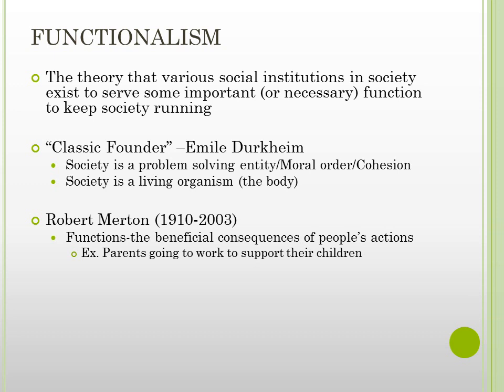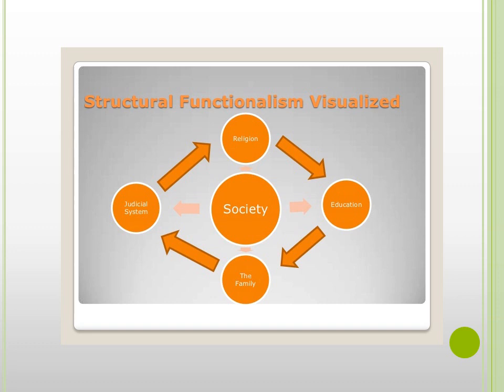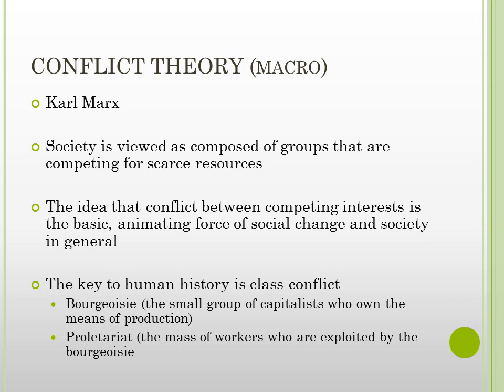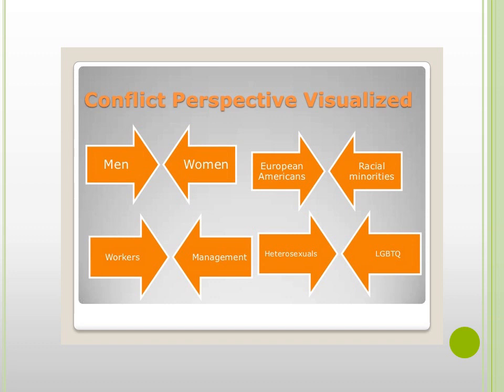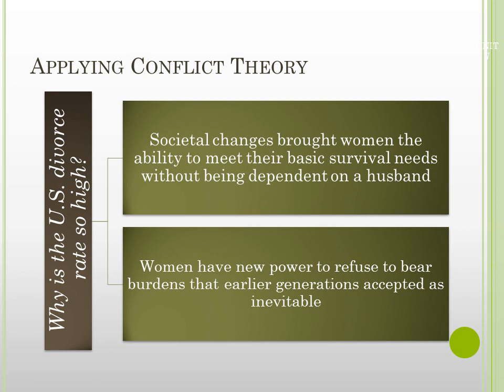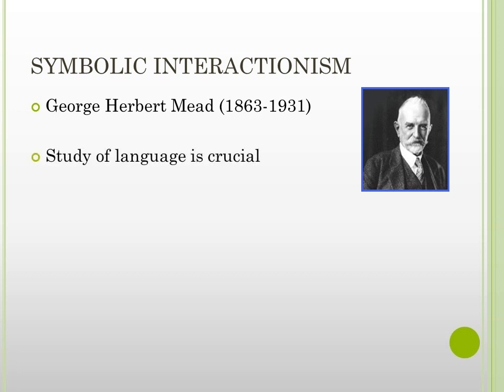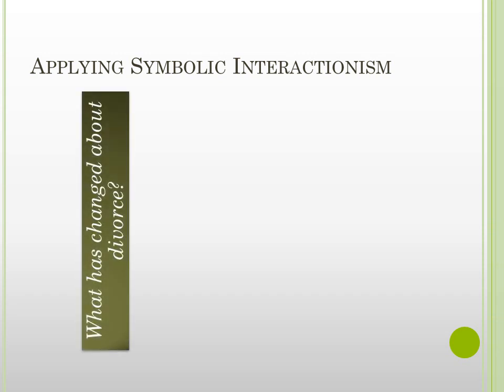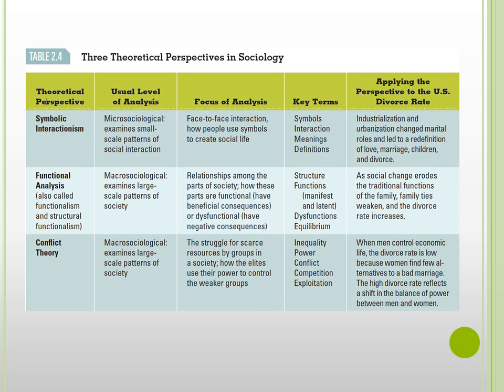Chapter 1 lecture